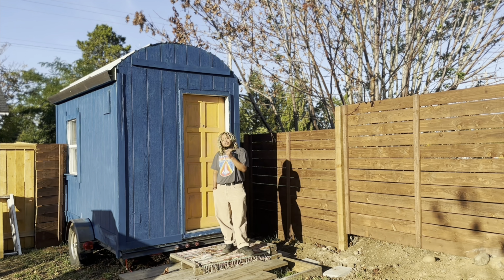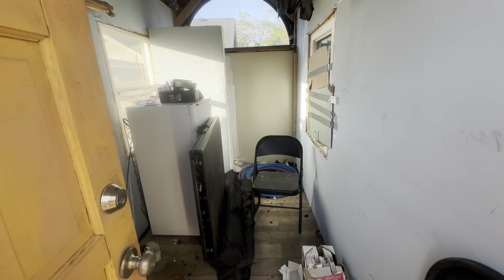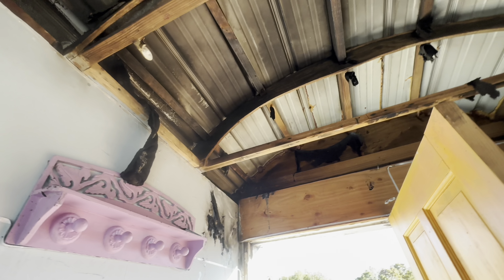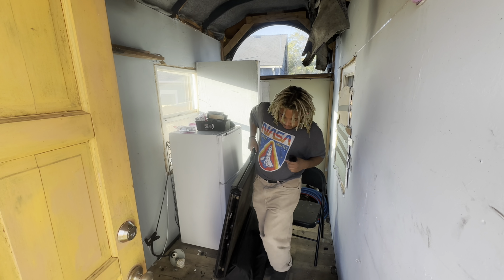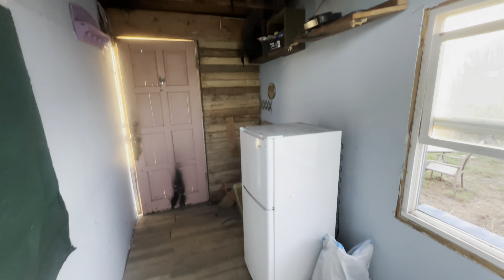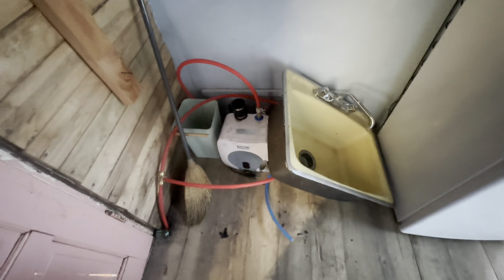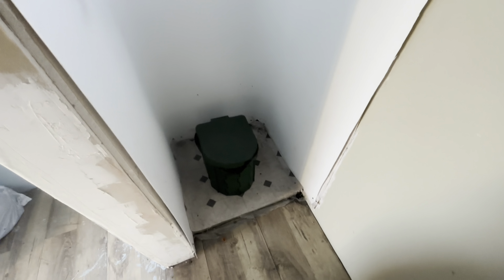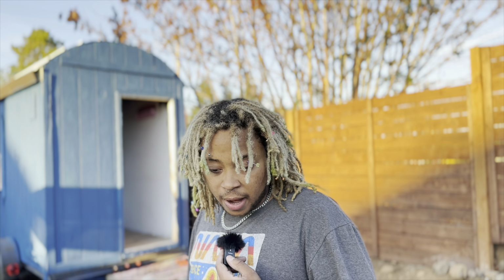Cleaning Out My 85sq ft Tiny House To Prepare To Move In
My Gfs Etsy